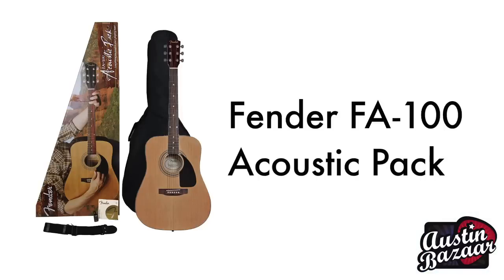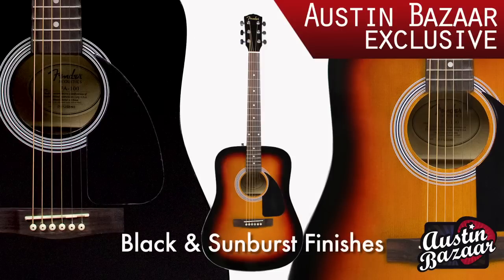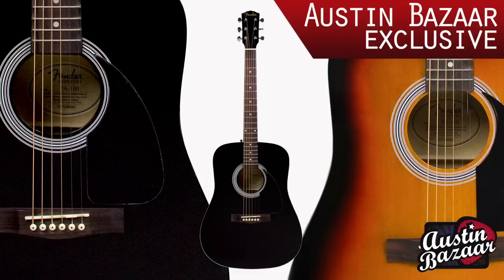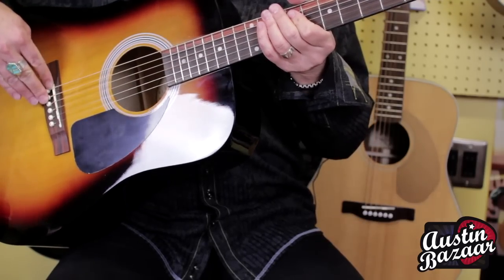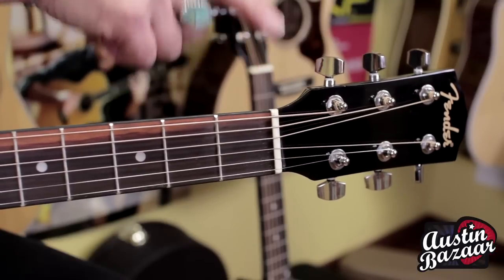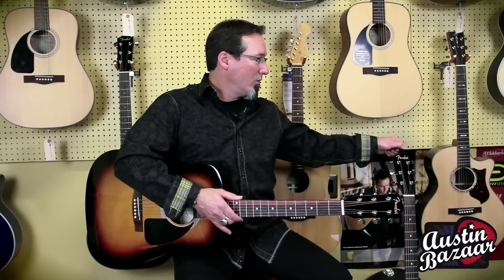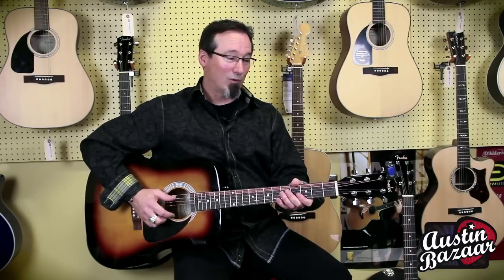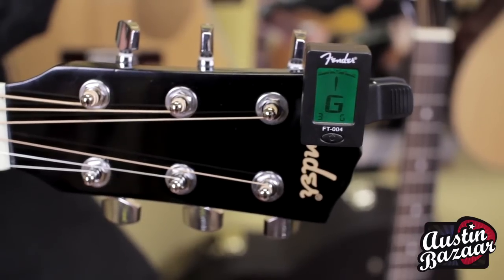Fender FA-100 Acoustic Pack | Great Beginner Guitar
This video features the Fender FA-100 Acoustic Pack, which includes a dreadnought acoustic guitar, padded gig bag, strap, clip-on Fender digital tuner, and picks. The FA-100 Fender offers great tone and classy looks at a tremendous value. But don't take our word for it - see and hear for yourself in this Fender FA-100 review!